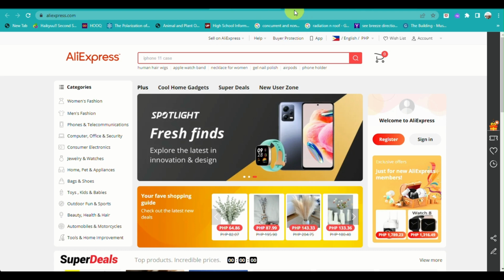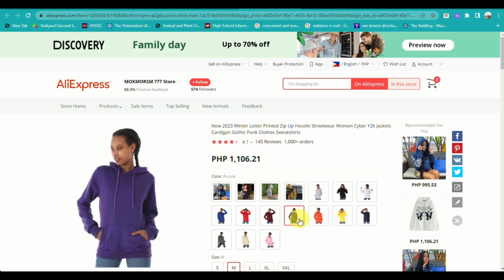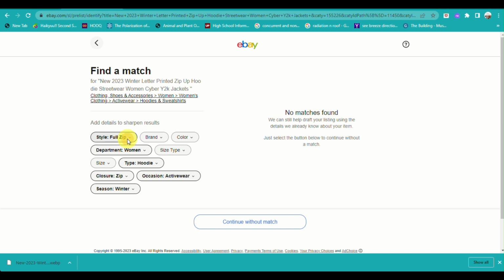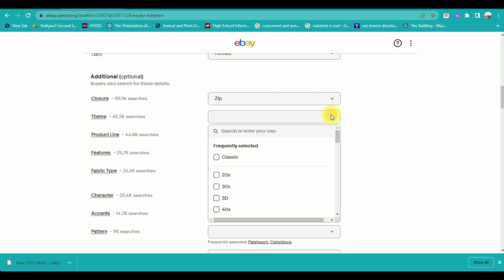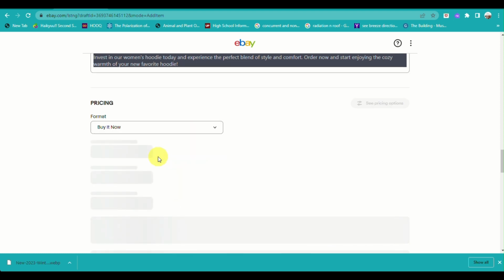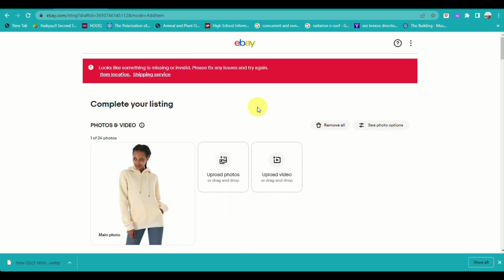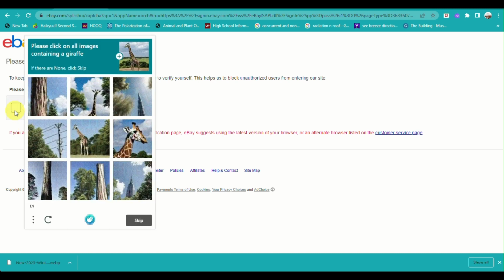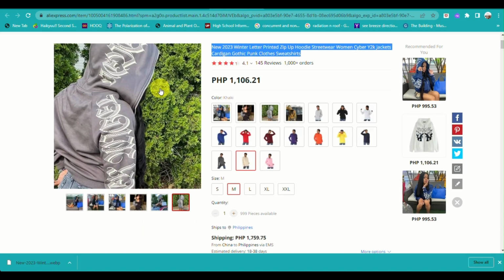How to List products on ebay from AliExpress (step-by-step)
Signup for aliexpress; How to List products on ebay from AliExpress. If you're looking to sell products on eBay from AliExpress, then this video on How to List products on ebay from AliExpress is for you. In this video on How to List products on ebay from AliExpress, we'll show you how to list products on eBay from AliExpress, including how to list products with photos, specifications and more.
If you're looking to sell products on eBay from AliExpress, then this video is for you. In this video, we'll show you how to list products on eBay from AliExpress, including how to list products with photos, specifications and more.

Whether you're a beginner or a pro, this video will show you everything you need to know to start listing products on eBay from AliExpress. So what are you waiting for? Start listing products today!
How to List products on ebay from AliExpress